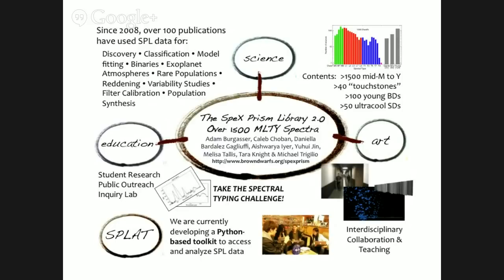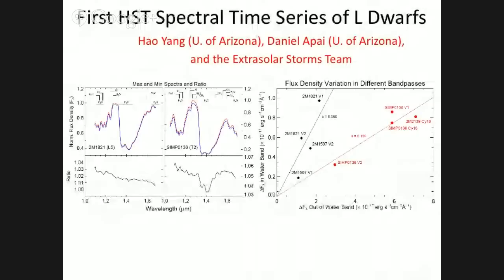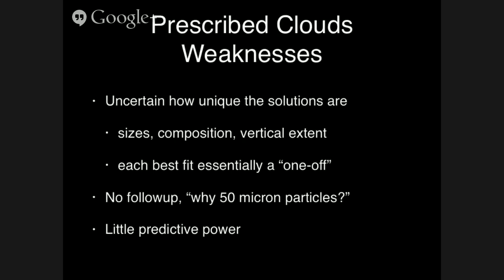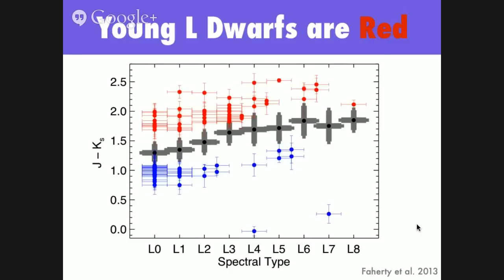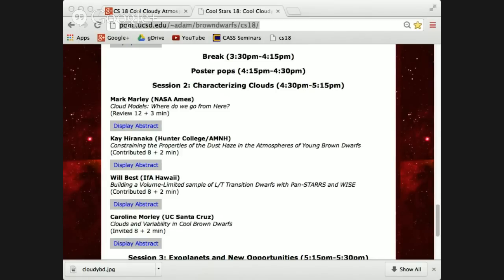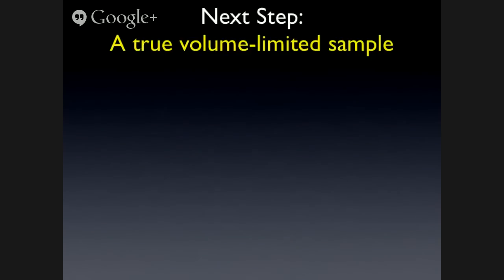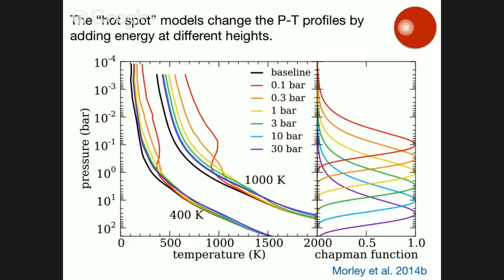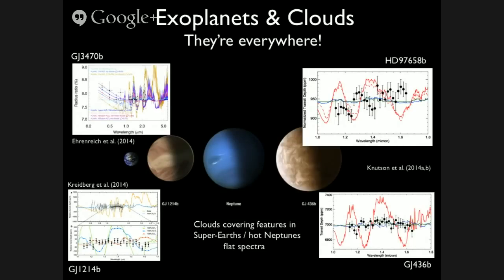CS 18 Cool Cloudy Atmospheres Splinter Part 2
Poster Pops

Mark Marley (NASA Ames): Cloud Models: Where do we go from Here?

Kay Hiranaka (Hunter College/AMNH): Constraining the Properties of the Dust Haze in the Atmospheres of Young Brown Dwarfs

Will Best (IfA Hawaii): Building a Volume-Limited sample of L/T Transition Dwarfs with Pan-STARRS and WISE

Caroline Morley (UC Santa Cruz): Clouds and Variability in Cool Brown Dwarfs

David Sing (U. Exeter): Clouds and hazes in hot Jupiter Atmospheres: Results from a large HST program